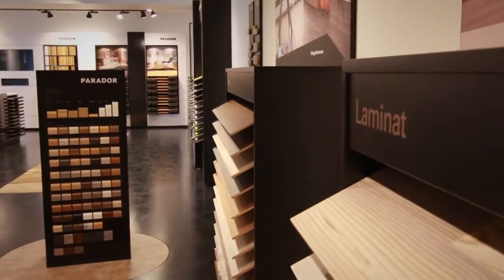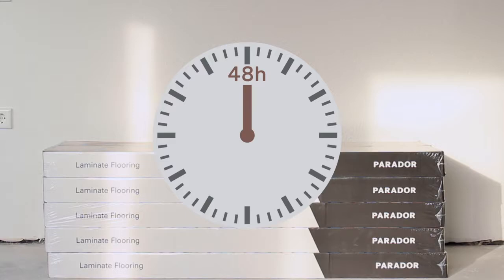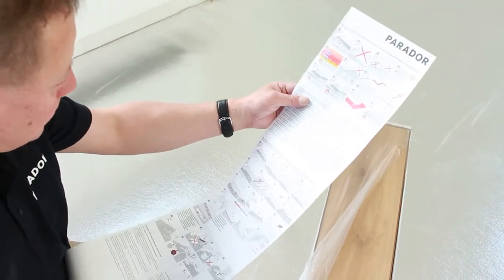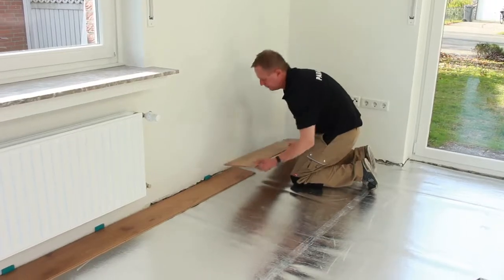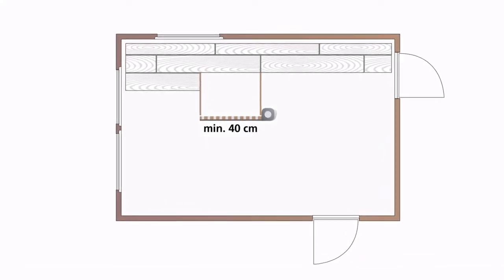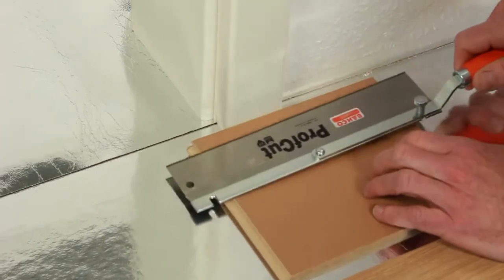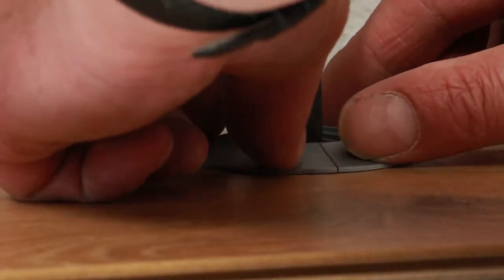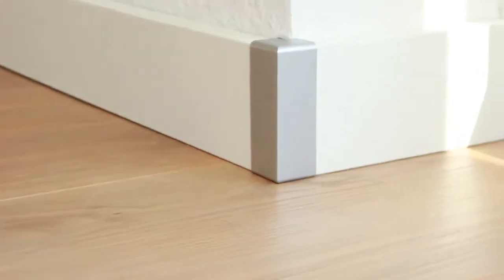How to install Parador Laminate Flooring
When it comes to the laminate flooring production, Parador always considers the demands of its' customers. This results in creative solutions with a system – based on uptodate technology, perfect craftsmanship and vast experience.

for more info on Wooden Flooring, Wall Cladding, Windows and Door Installation.